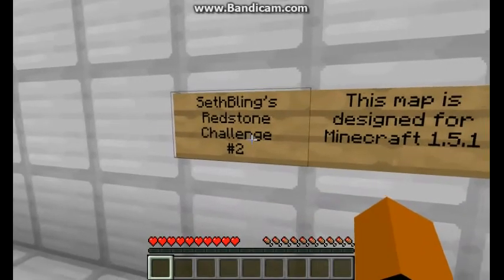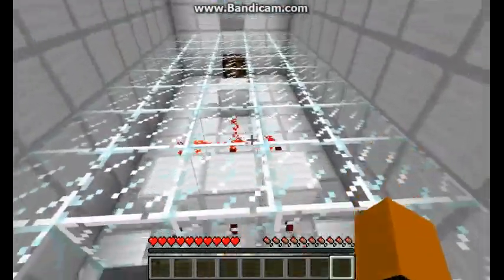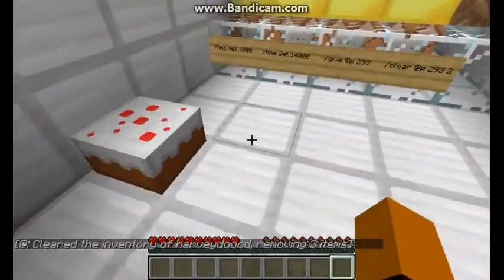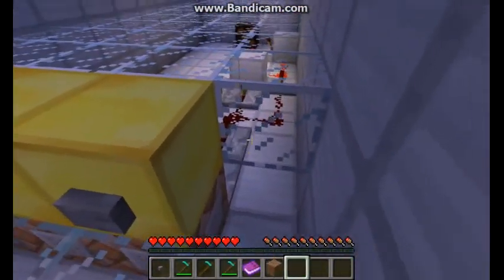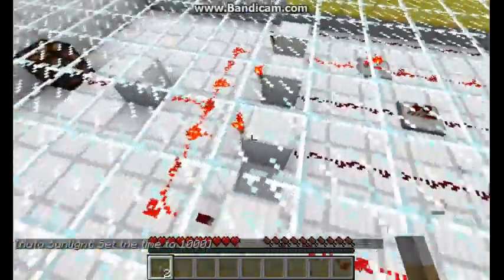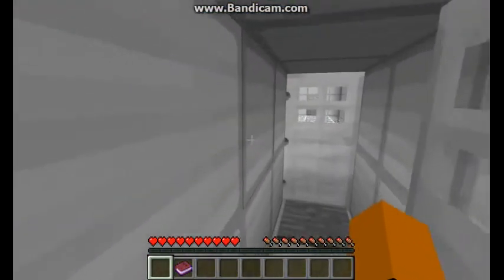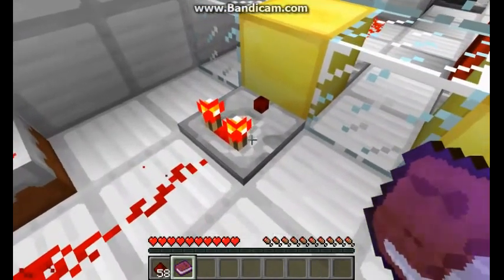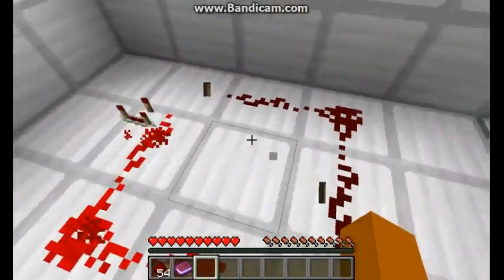Minecraft: Sethbing's Redstone Challenge #2 w/ Harveydoood! Pt. 1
Hello everyone! I'm back with Sethbling's Redstone Challenge #2! Hope you enjoy!